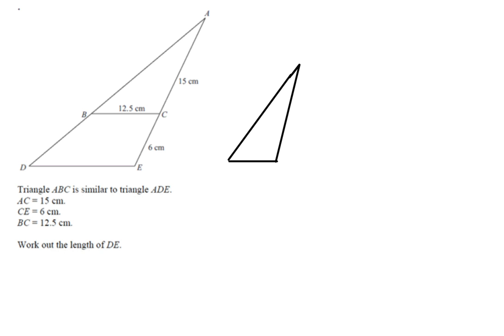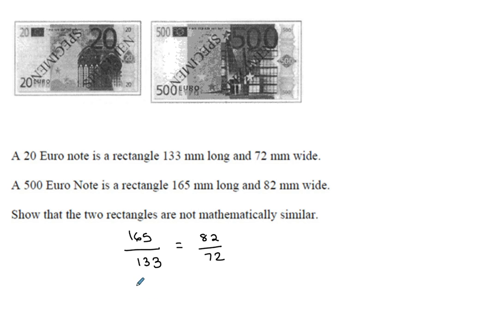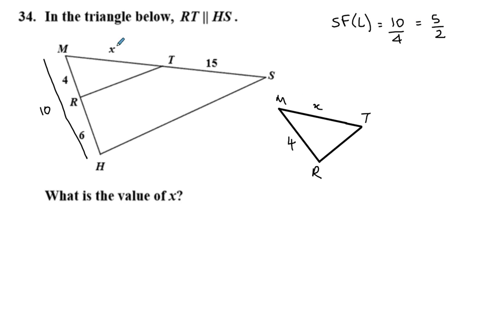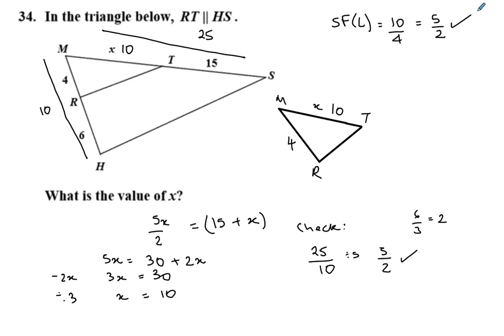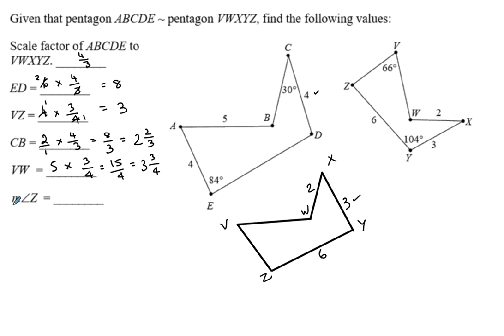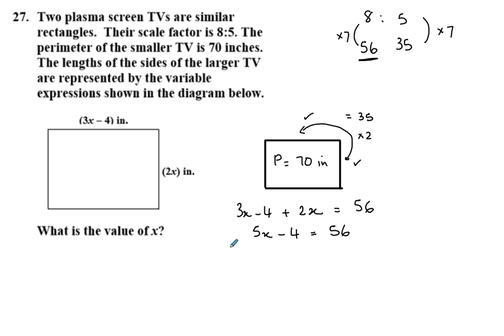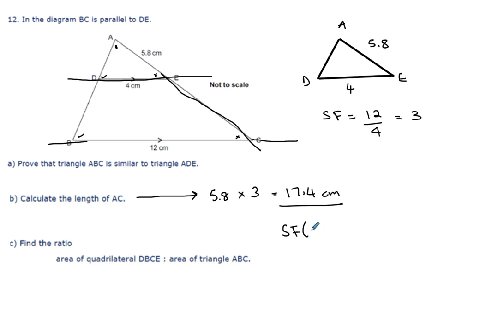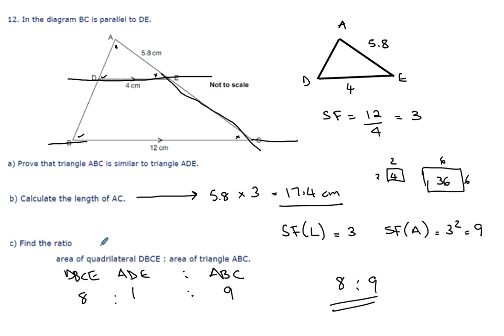FAZMATHS Similar Shapes Scale Factor Length Part 2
This video is Part 2 of the topic..some interesting questions here...
Remember, shapes are similar if the angles are the same and the lengths of the sides are in proportion to each other.